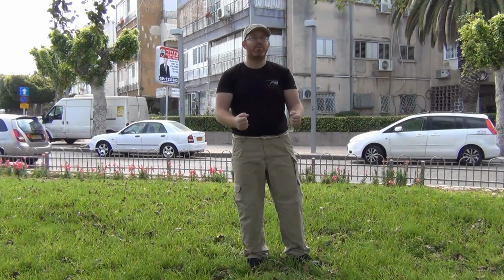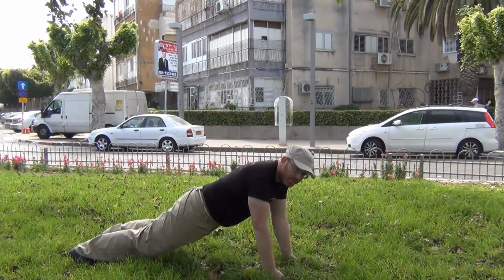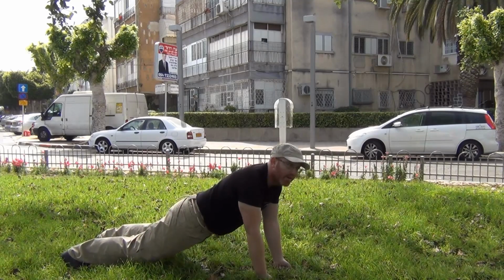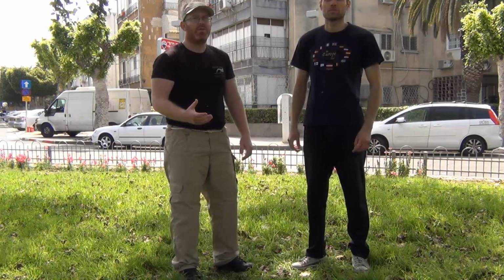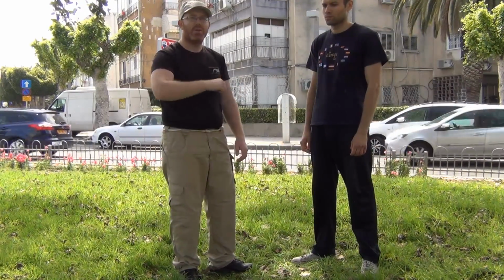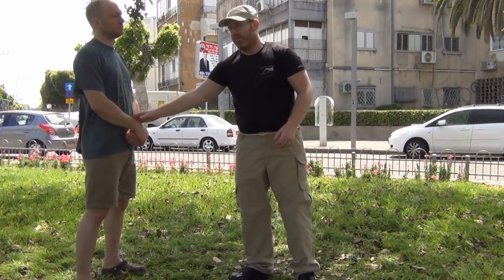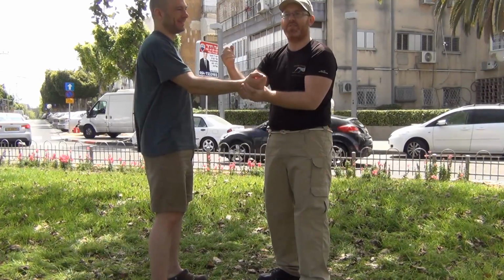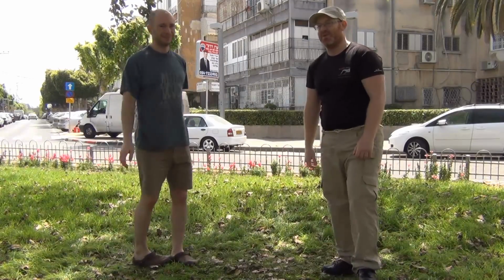Systema Israel Relaxed Speed just a few minutes from class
Here are just a few minutes from Relaxed Speed Saturday. The idea is to move as people thinking feeling and making choices.